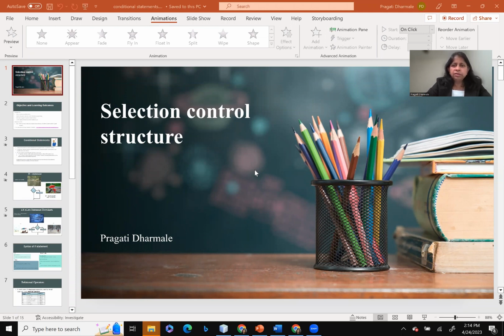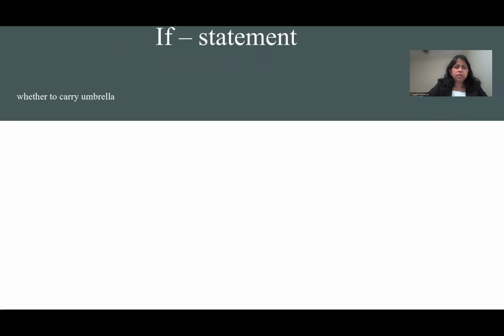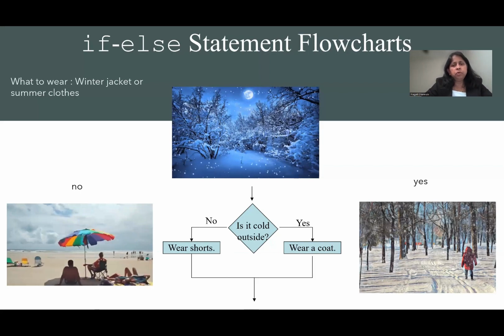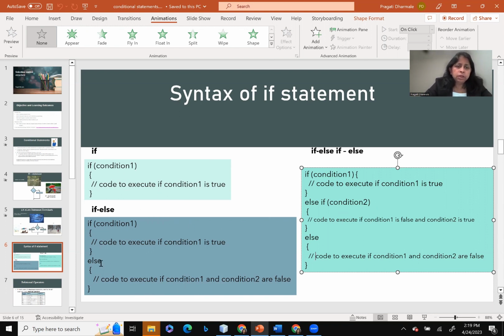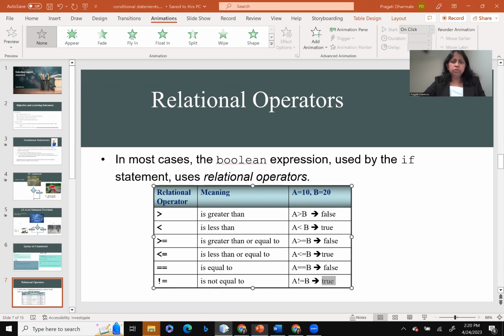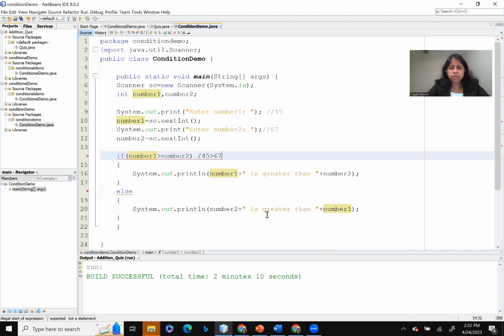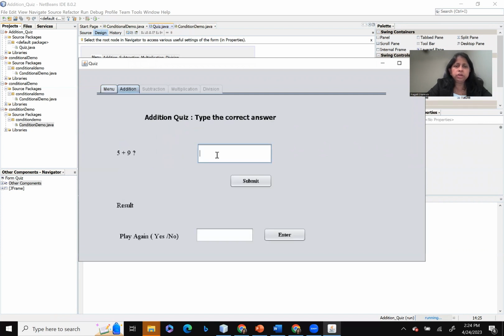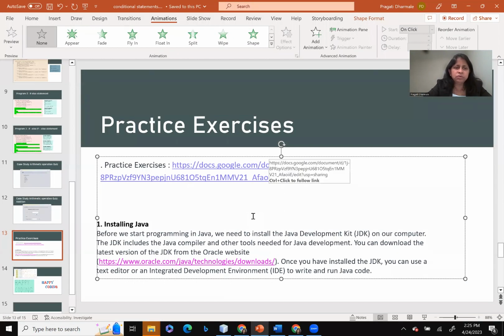Programming - Selection Control Structure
This video demonstrates, "Introduction to selection control structure"  used in programming.
The programming language used is java programming language.